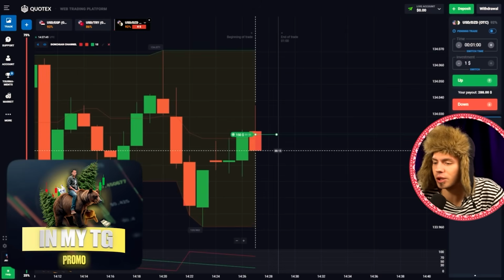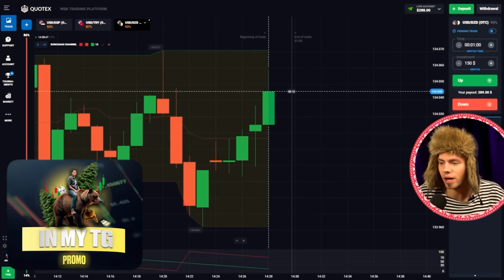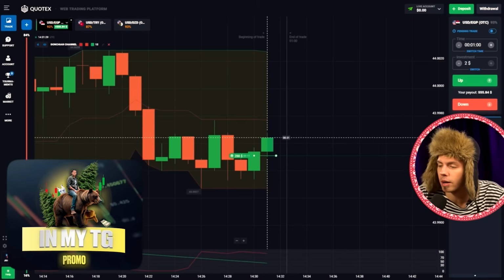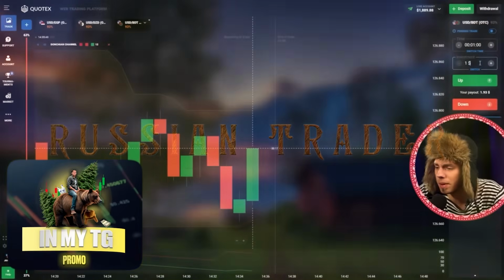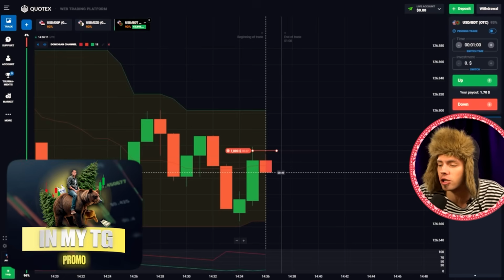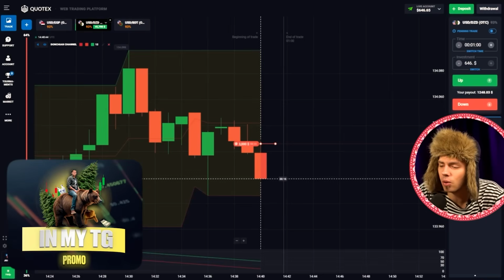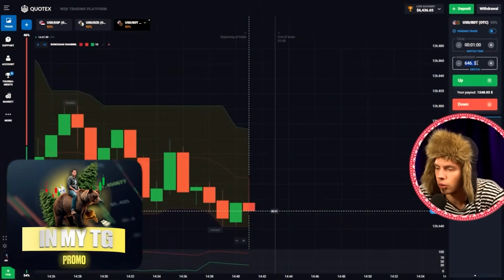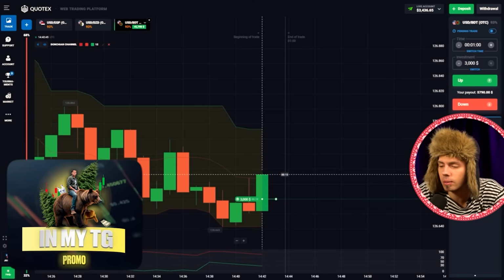Start Your Trading Journey the Right Way ~ trading course ~ trading full course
✅ *New here? Use this code* 👉 *RUSHBONUS*
👇 *Useful links & details — check the pinned comment* 👇

If you’ve ever wanted to truly understand how markets move — this trading course is your starting point. I’ll walk you through the essentials of price action trading, key setups, and mindset habits that separate beginners from consistent traders. This trading full course covers everything step by step, from basic chart reading to practical strategies you can apply immediately.

No confusing jargon, no shortcuts — just clean explanations, real examples, and a structured learning flow. Whether you’re diving into binary trading course lessons or exploring new setups, this guide will give you the clarity and confidence to build a strong trading foundation.

Timestamps
00:00 - What this course includes
01:15 - My Telegram: guides, lessons & updates
03:10 - Understanding chart structure
05:30 - Building a trading plan
07:45 - Key mindset tips to grow as a trader